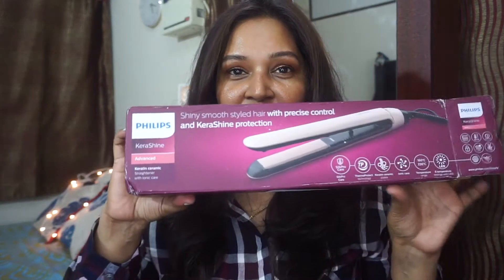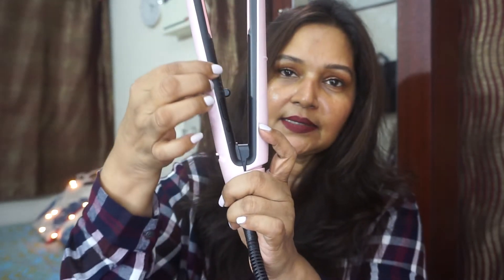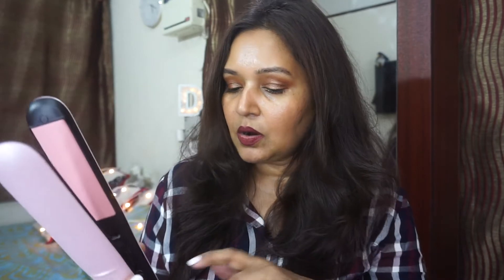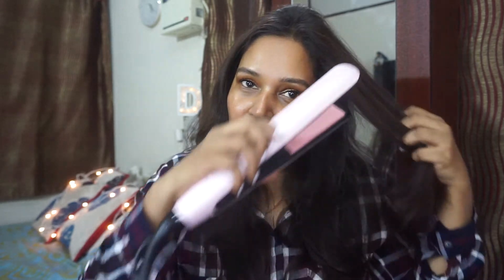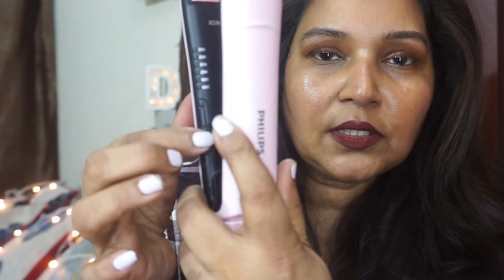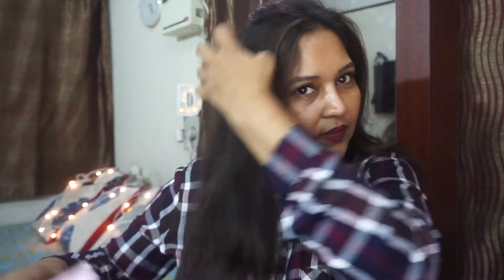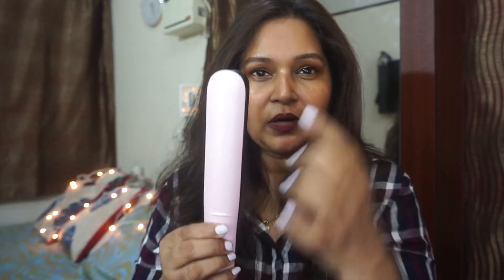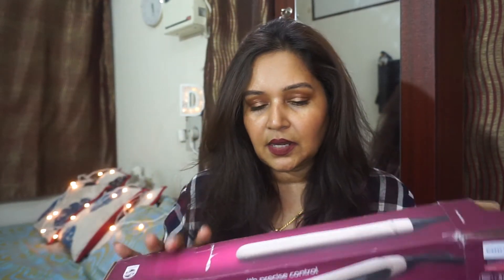PHILIPS KERASHINE ADVANCED STRAIGHTENER | REVIEW | DEVI REDDY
In this video I review the Philips Kerashine Advanced Straightener.